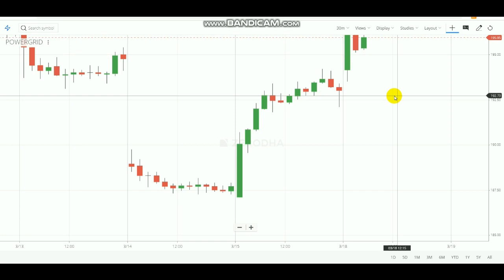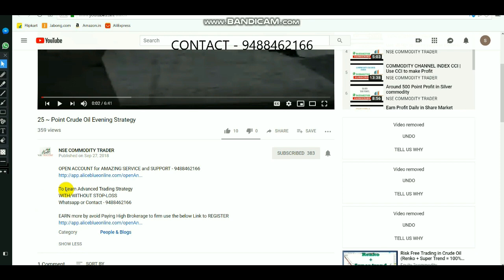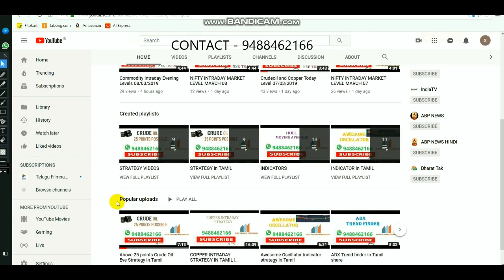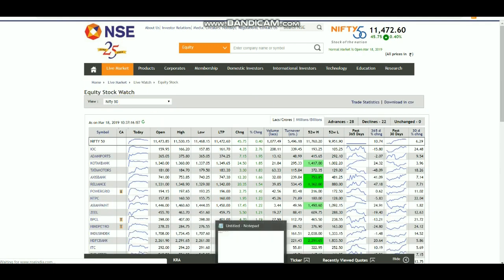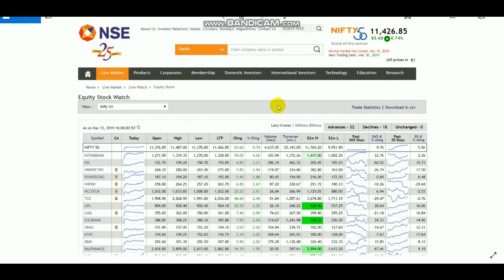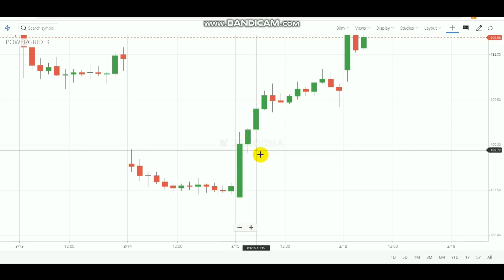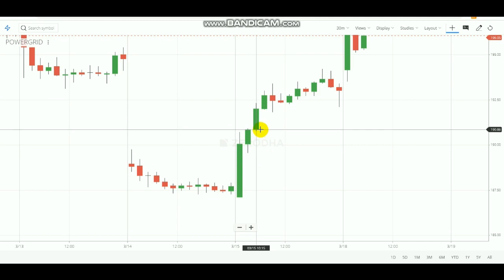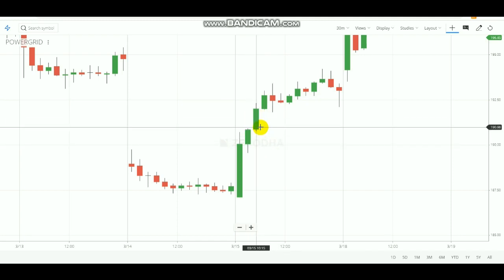30 Minutes Strategy | After 30 Mins Market Strategy | Stock Selection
Select Link to Open Account - 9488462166